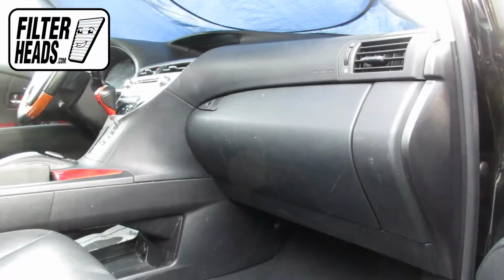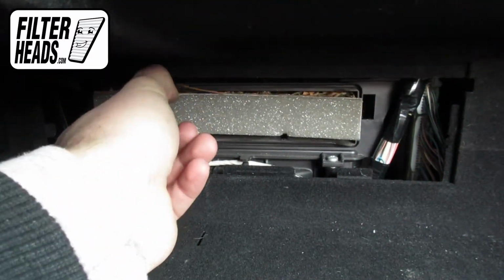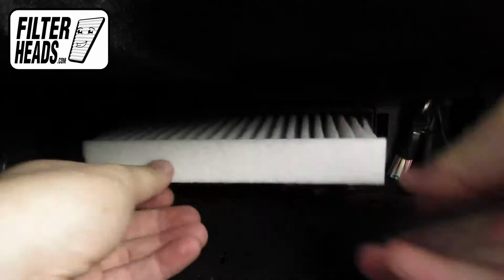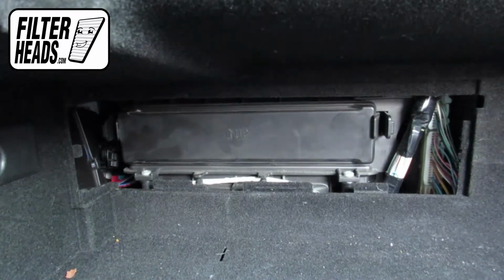How to Replace Cabin Air Filter 2011 Lexus RX350 | AQ1102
*Please note that the audio at 00:59 is incorrect, as you will install your new AQ1102 filter with its arrow pointing up.
This particular filter's arrows do not indicate the airflow direction, they simply indicate the orientation it should be installed.*

AQ1102 filter fits:
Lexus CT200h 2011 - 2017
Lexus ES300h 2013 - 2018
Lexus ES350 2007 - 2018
Lexus GS300 2006
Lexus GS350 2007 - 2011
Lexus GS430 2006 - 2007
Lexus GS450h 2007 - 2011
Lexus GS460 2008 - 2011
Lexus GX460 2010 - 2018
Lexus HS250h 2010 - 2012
Lexus IS F 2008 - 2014
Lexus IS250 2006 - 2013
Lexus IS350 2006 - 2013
Lexus LFA 2012
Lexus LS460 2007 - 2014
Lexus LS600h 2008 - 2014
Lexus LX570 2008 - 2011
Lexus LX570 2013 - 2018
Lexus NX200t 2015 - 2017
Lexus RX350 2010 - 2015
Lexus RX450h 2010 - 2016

For a full list of fitments, please visit our

The model shown in this video is a 2011 Lexus RX350, but installation is similar on the other models.

Timestamps:
00:25 Filter location
00:47 Remove old filter
00:58 Install new filter